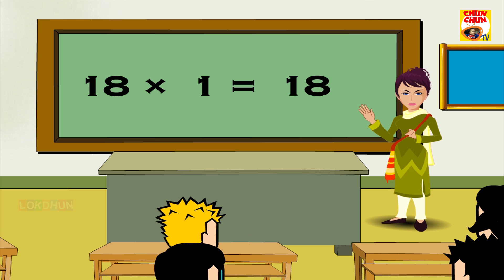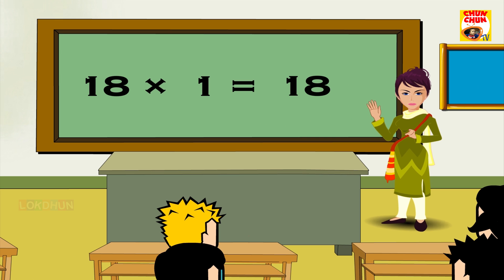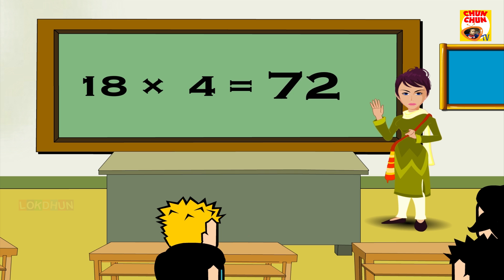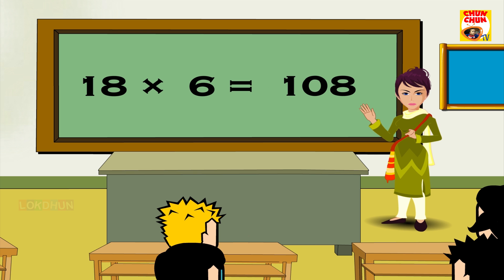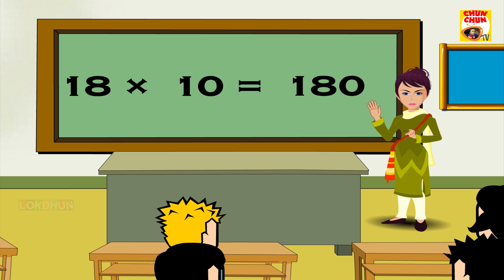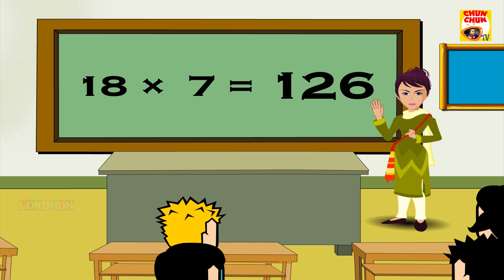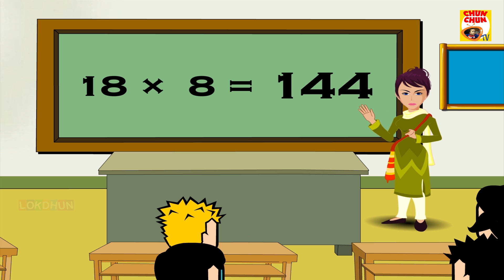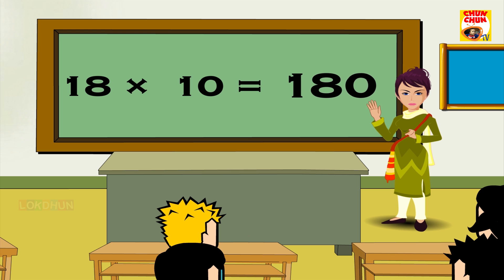Table Of 18 | Learn Multiplication | 18 x 1 = 18 | 18 Times Tables | Fun & Learn Video for Kids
Story :- Table Of 18